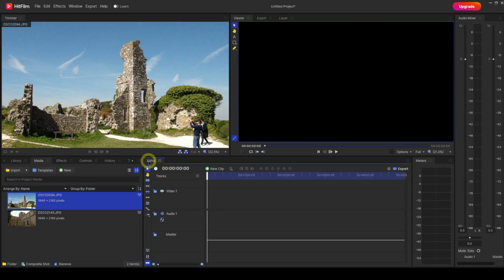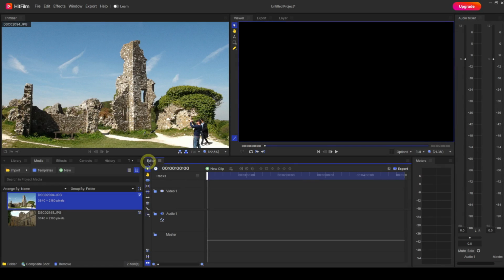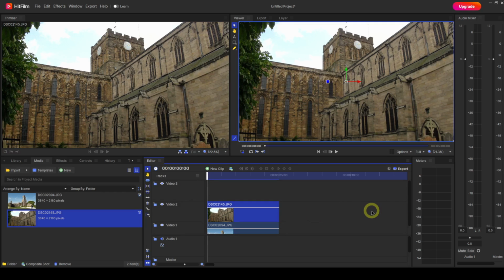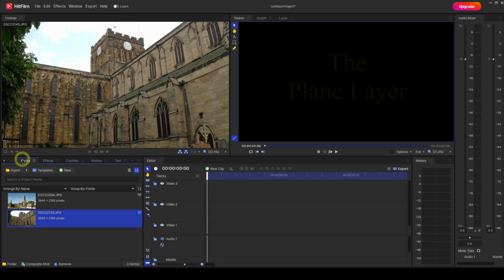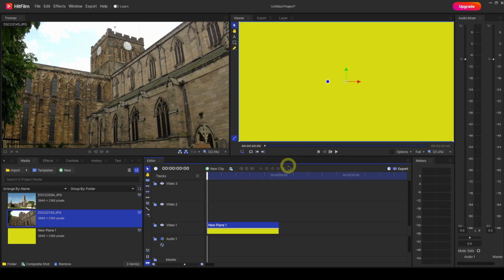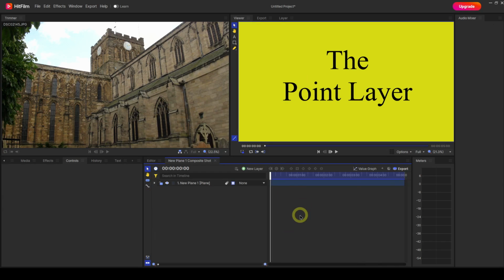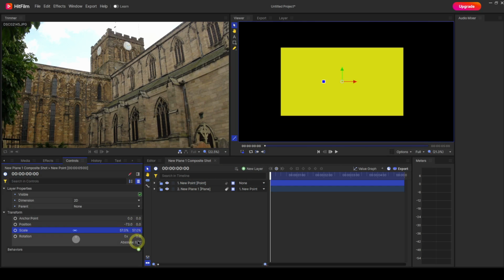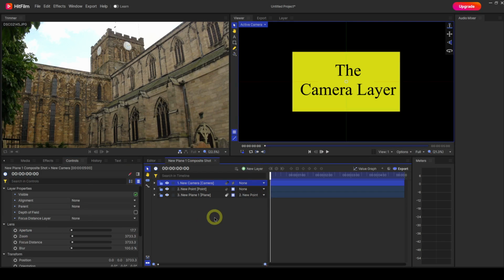Tutorial 113 - Hitfilm Episode 20 - Layers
I start this short series of videos with a brief introduction to layer types. Any complex Hitfilm project will consist of different types of layer. It's important to understand how the different layer types interact with each other.

00:00 Logo sequence
00:46 Introduction
01:26 Layers, what they are and where they are used
02:04 Layer Types, and how they interact with each other

Software used
Hitfilm